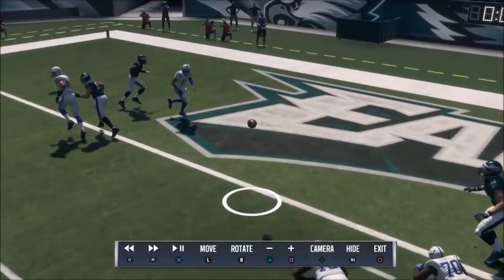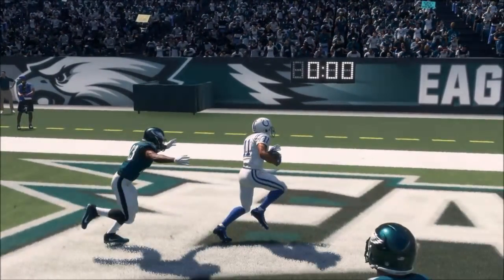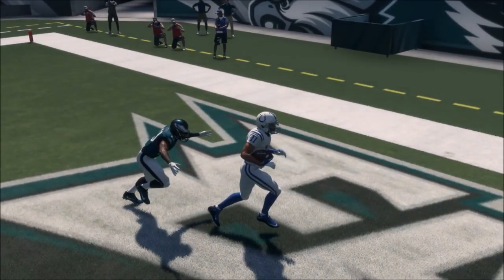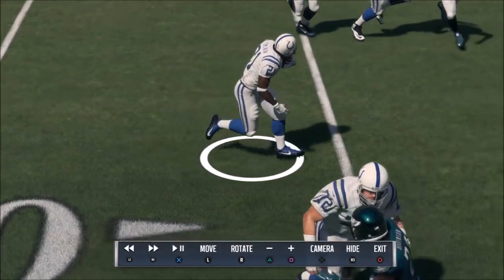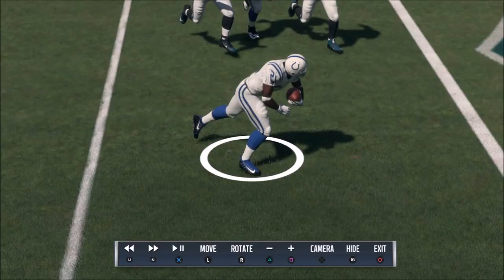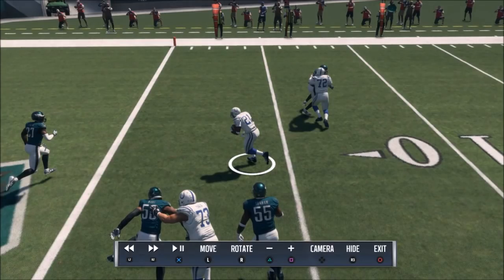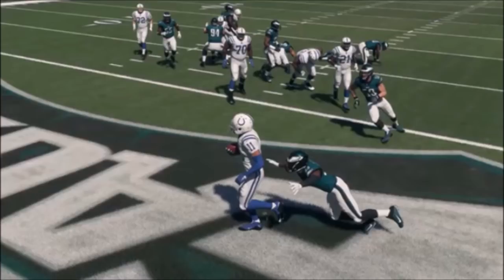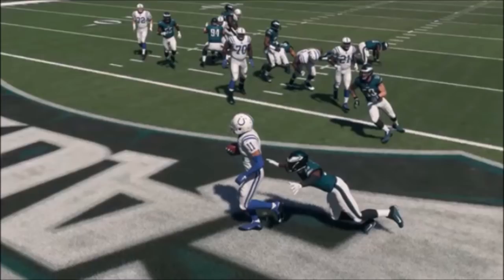Madden 18 - Diving Tackles Broken?